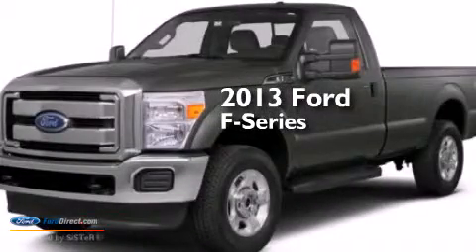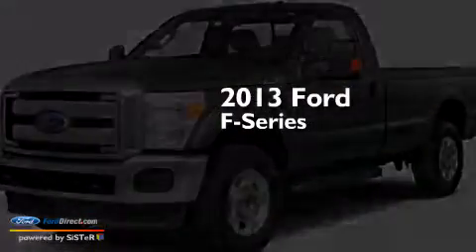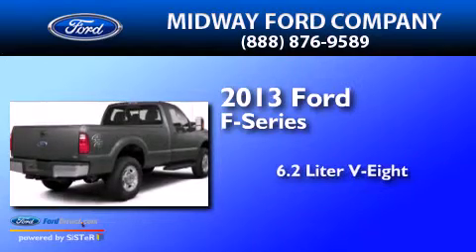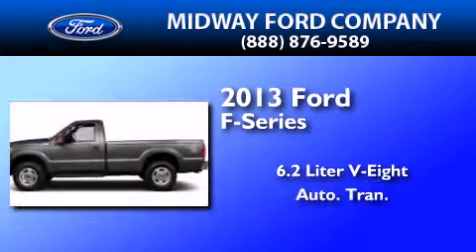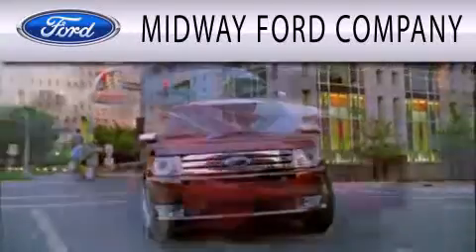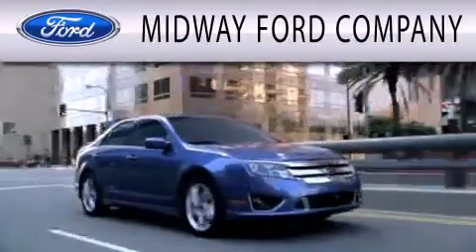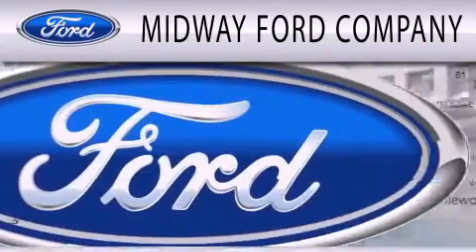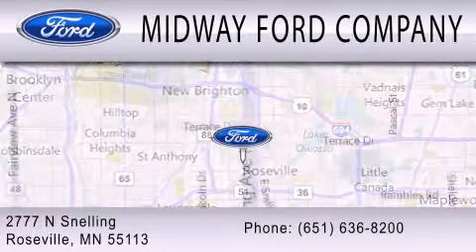2013 Ford Ford F-Series. Roseville MN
We have been honored to serve the Roseville MN area , we promise that your experience at our dealership will exceed your expectations ! Year : 2013 Make : Ford Model : Ford F-Series. Engine : 6.2L V8 16V MPFI SOHC Trans .